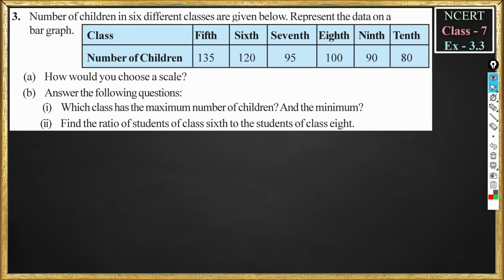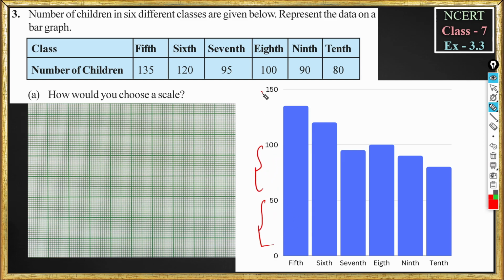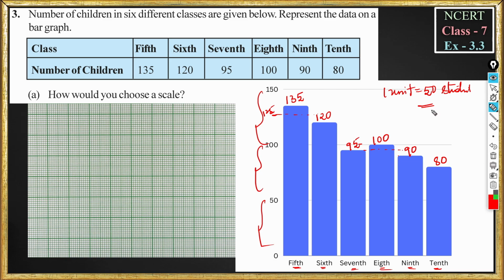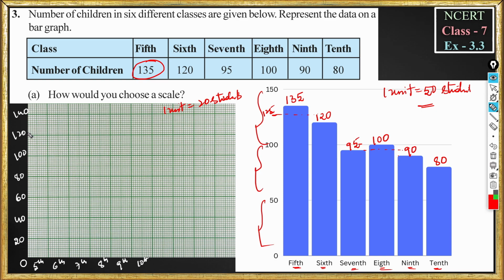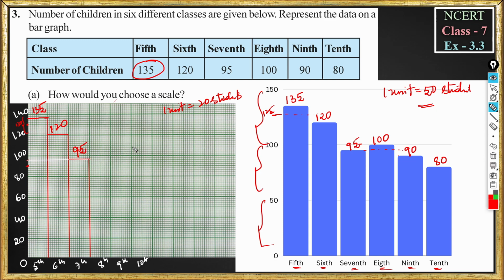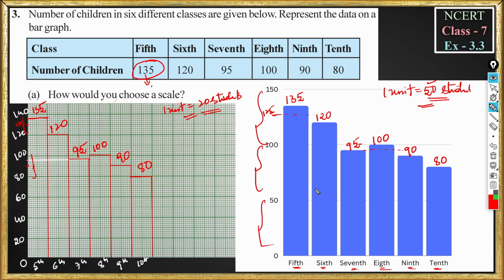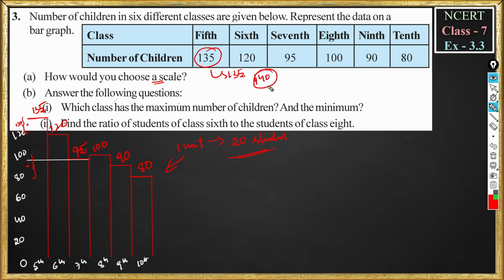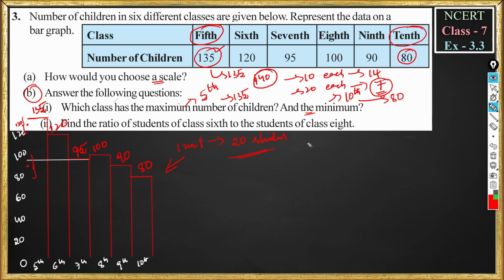Ex. 3.3 - Qn-3 - Chapter 3 - Data Handling - Class 7 Maths|NCERT|CBSE|English Medium|NewSyllabus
Exercise 3.3 - Question - 3 - Chapter 3 - Data Handling - Class 7 Maths |NCERT|CBSE|English Medium|NewSyllabus

Any raw information which we collect to know about it and to compare certain things is called Data. This information is in the form of facts and figures and is collected for some specific purpose.

Example
Number of students in the class
The temperature in a state on daily basis.

Data Handling
We need to collect, organize and represent that data to draw inferences from it. This is called Data Handling.

Collecting Data
Collection of data depends upon the further requirement of the data. Before collecting any data we must know that what will be the use of data.

If we have to compare the marks of the toppers in different classes then we need the data of all the classes not only one class having any topper.

Organization of Data
Before using any data, first, we need to organize it in a systematic manner so that it could be understood easily. Generally, data is organized in tabular form as it is easy to read and understand.

There are three types of central tendency of data-

1. Arithmetic Mean
The mean is the average of the number of observations. To calculate mean we have to divide the sum of the values of the observations by the total number of observations.

2. Mode
For a different type of requirements different central tendencies are used.

Mode tells us the number of observation which occurs more frequently. The observation which occurs most of the time is called the Mode of that group.

3. Median
The middle value of the given number of the observations which divides it into exactly two parts is called Median.

To find the median, we have to arrange the data in ascending or descending order then find the middle value of the given number of observations that is the median of that group.

Throughout the video, we will explain the concepts using clear explanations, visual aids, and step-by-step examples. We will ensure that you have a solid foundation in this chapter by the end of this video, enabling you to tackle more complex mathematical concepts with confidence.

Don't miss this opportunity to master Class 7 Maths Chapter 3 - Data Handling. Hit the play button and embark on an exciting journey of learning and discovery.

Thank you for choosing our channel to enhance your mathematical skills. Let's dive into the world of decimals and fractions together!